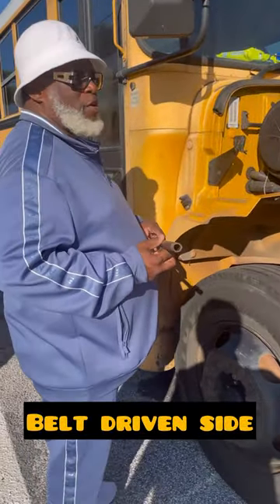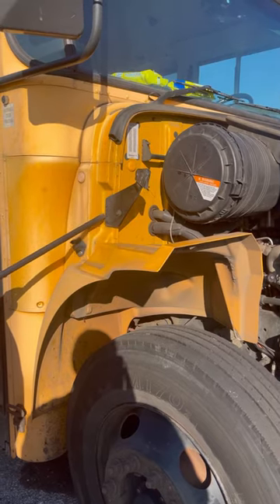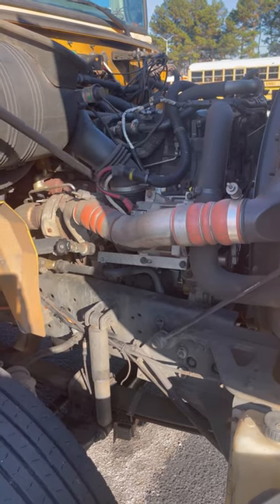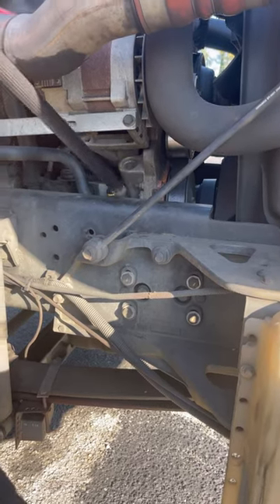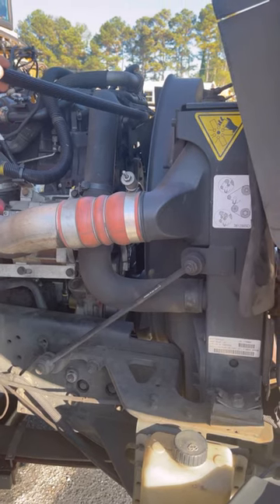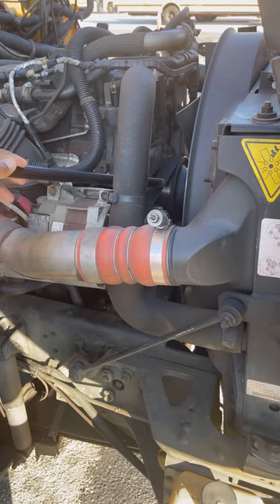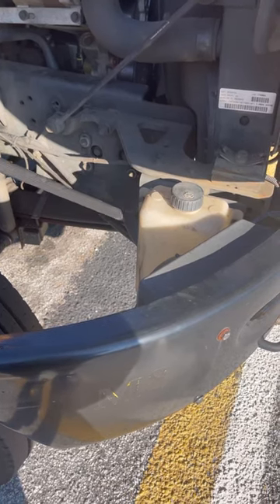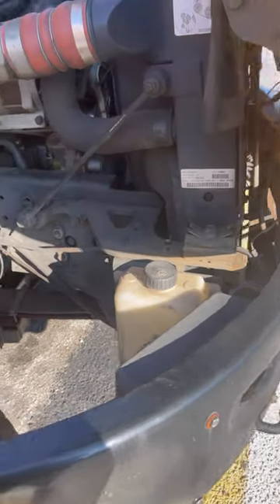School Bus Pre Inspection: Belt Driven Side (Under Hood)